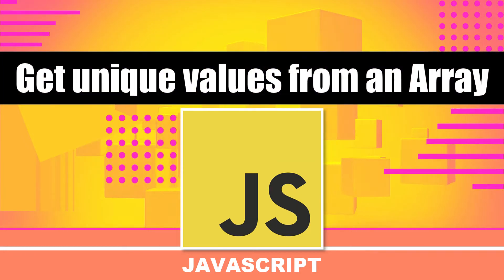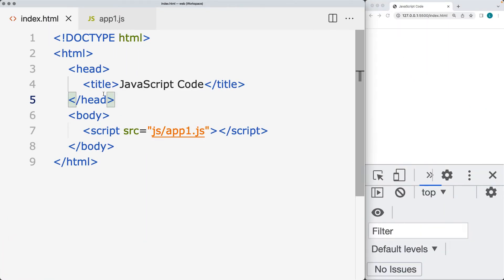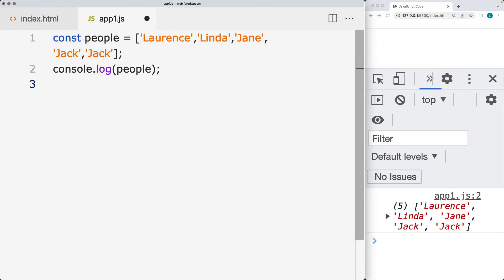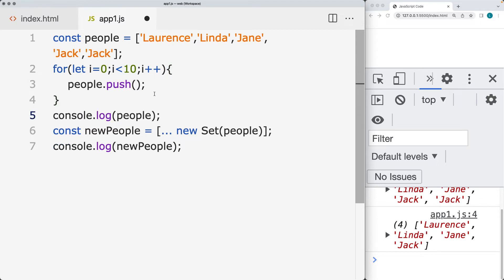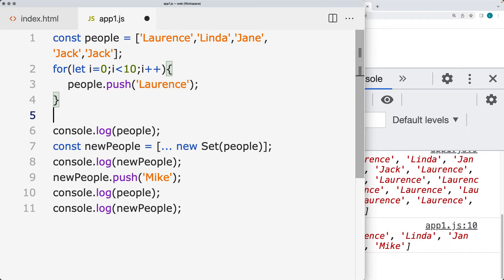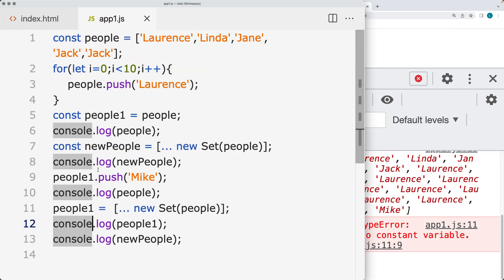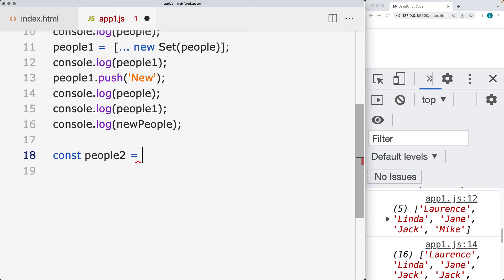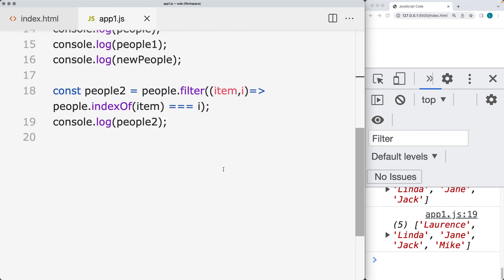Get unique values from an Array JavaScript coding examples to learn JavaScript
Learn more about JavaScript coding with lessons and code examples